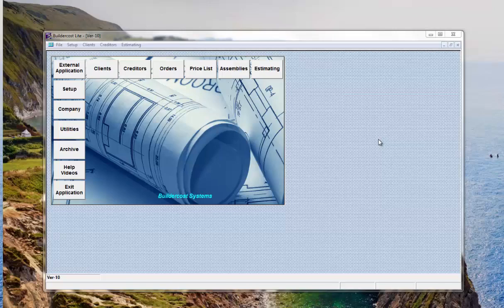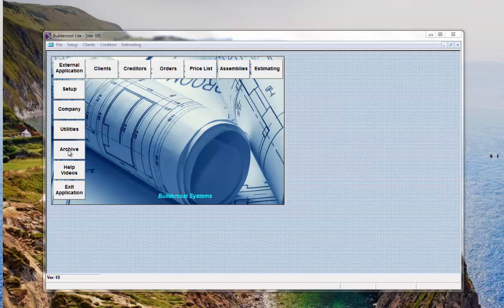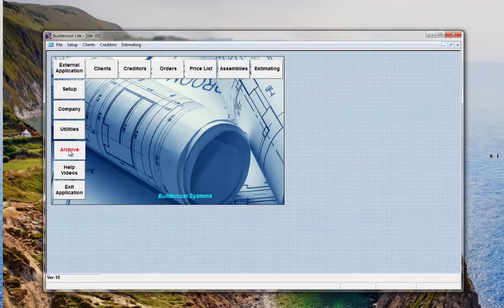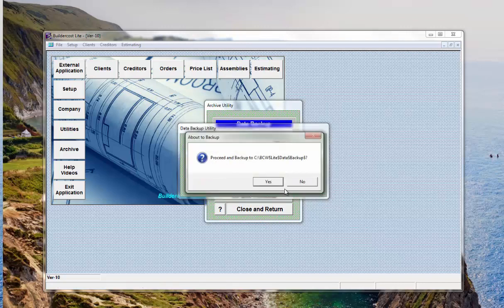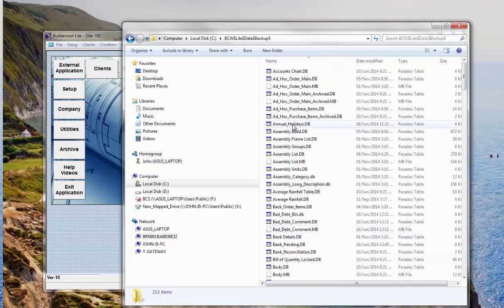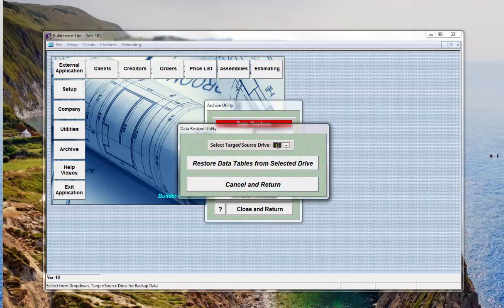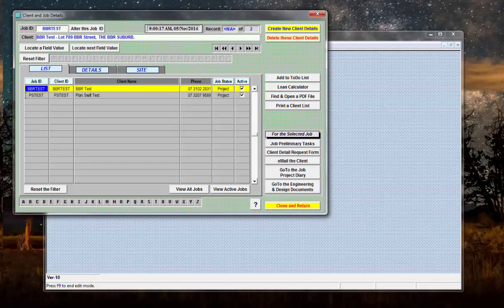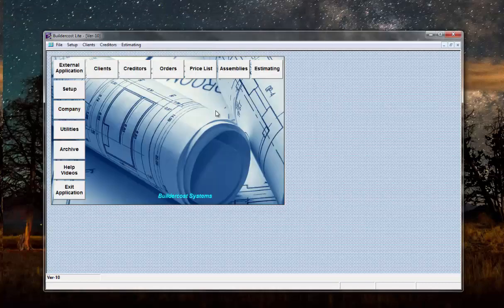Standard Backup and Restore